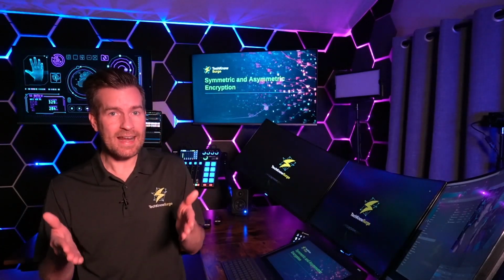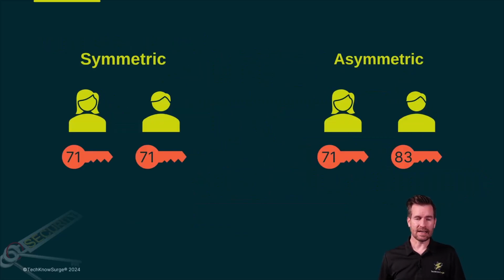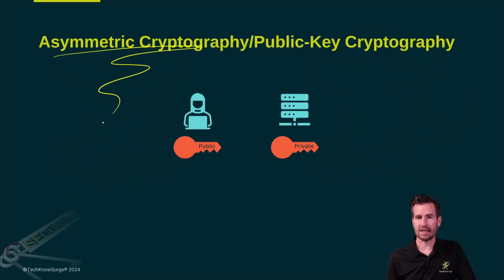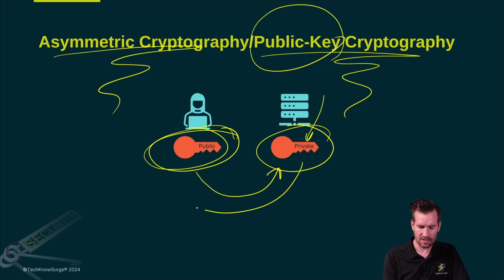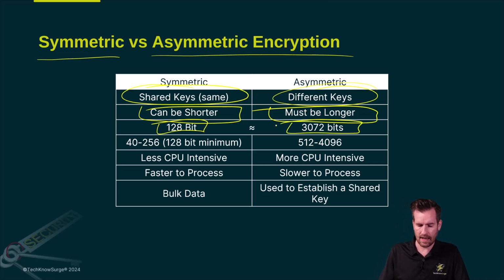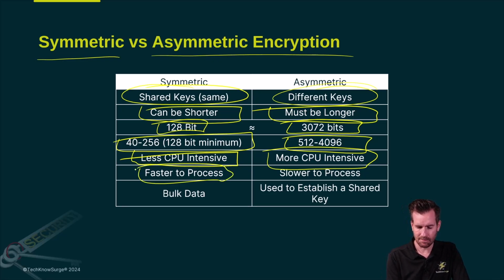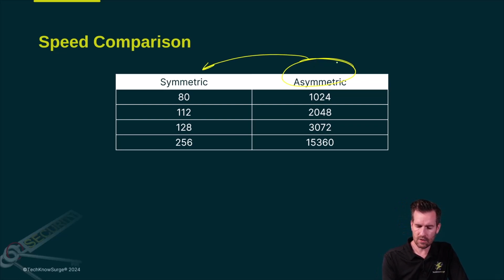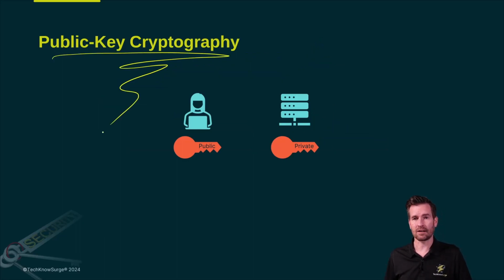Foundations of Cryptography 2-7: Symmetric and Asymmetric Encryption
🔑 Symmetric encryption employs the same key for both encryption and decryption, ensuring simplicity and efficiency in communication. In contrast, asymmetric encryption utilizes different keys for encryption and decryption, providing enhanced security through public and private key pairs.

🔐 Discover the nuances between symmetric and asymmetric encryption, including key length considerations. While symmetric keys can be shorter and more resource-efficient, asymmetric keys require longer bit lengths to achieve comparable security levels.

💡 Uncover the practical applications of asymmetric encryption, particularly in scenarios where secure communication needs to be established without prior interaction, such as web server connections.

🚀 Explore the underlying mechanisms of public key cryptography, enabling secure communication channels even in the absence of pre-shared keys.

🛡️ Enhance your understanding of encryption techniques and empower yourself to make informed decisions about securing your digital communications. Let's embark on a journey through the fascinating realm of symmetric and asymmetric encryption! Encryption SymmetricCipher AsymmetricCipher 🔐🔑